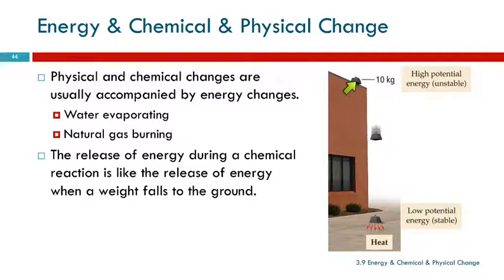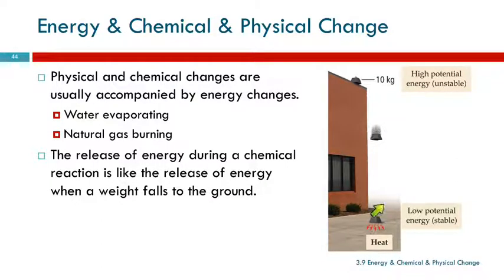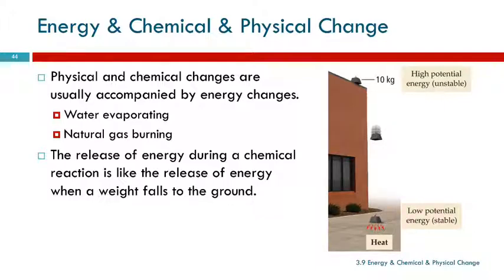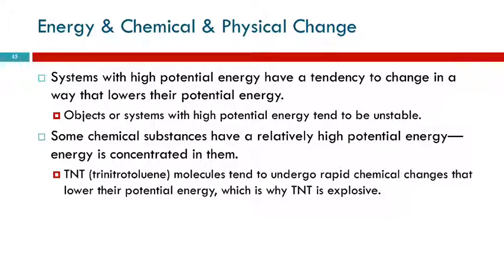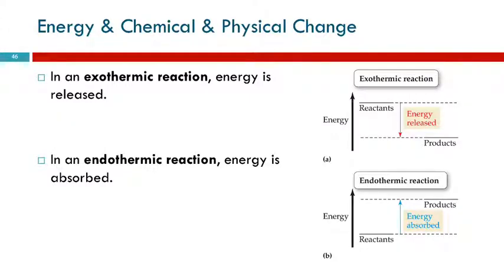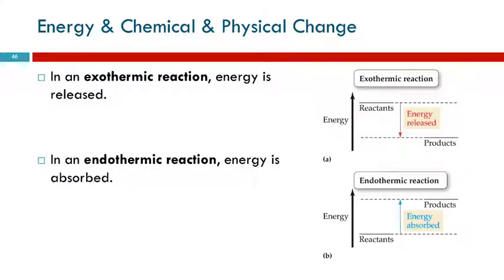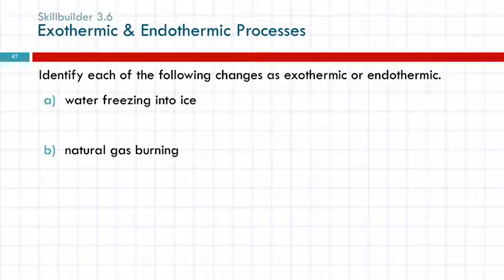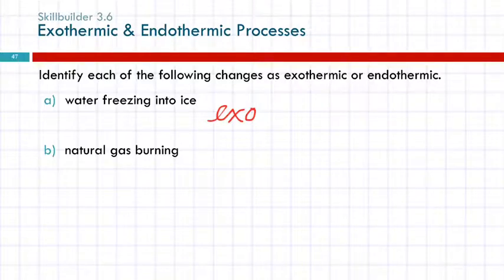3.9 Energy & Chemical & Physical Change